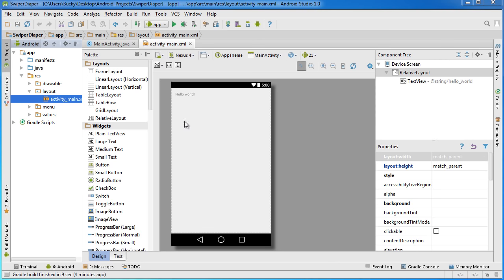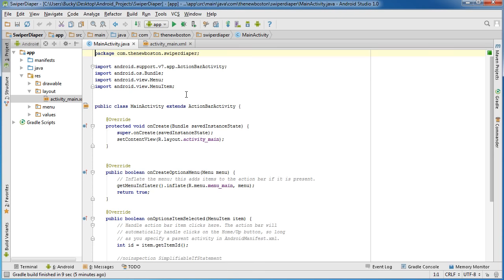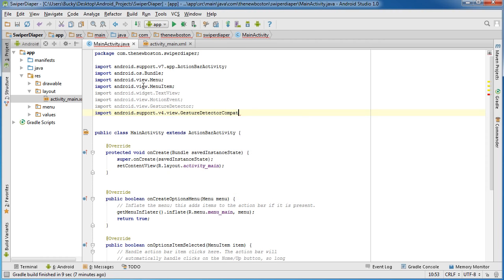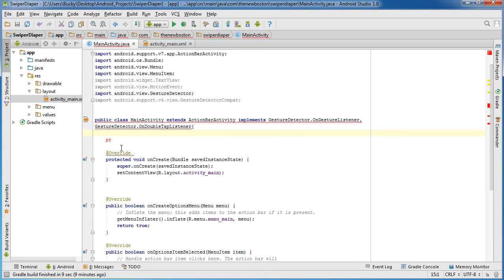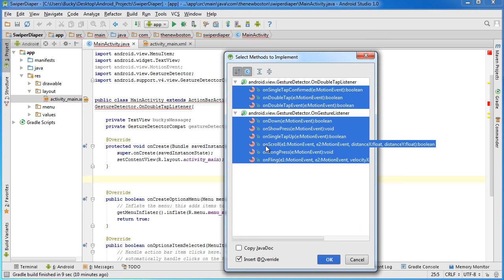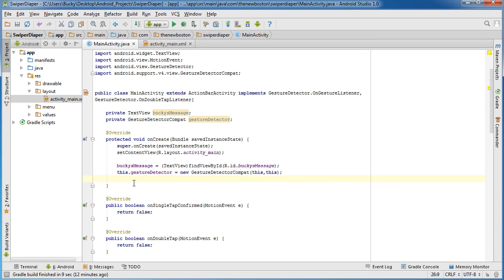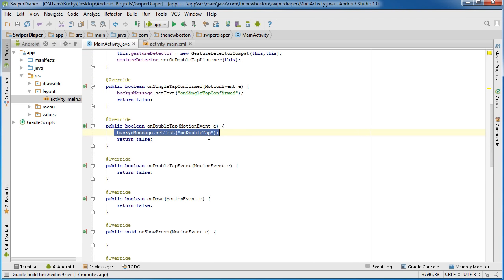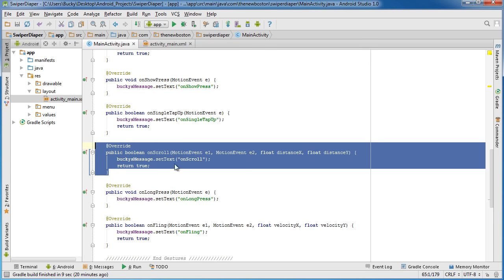Android App Development for Beginners 21 Gestures